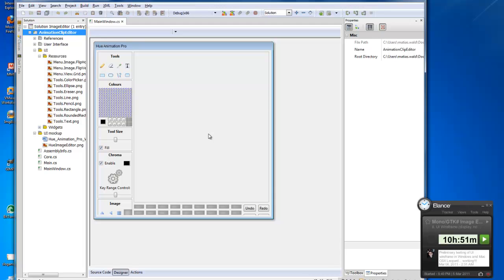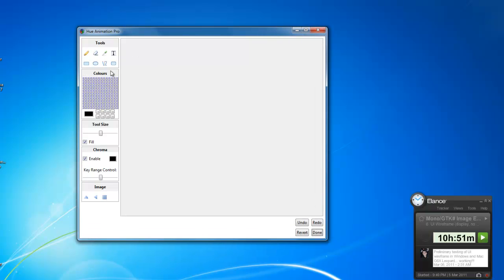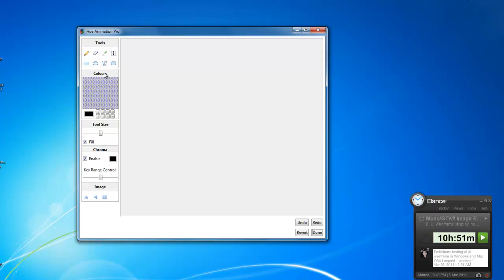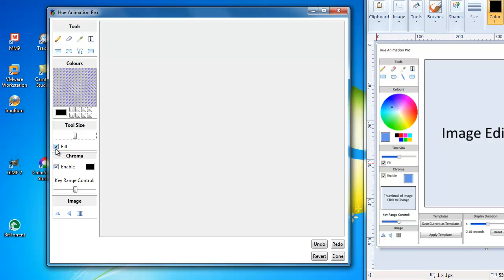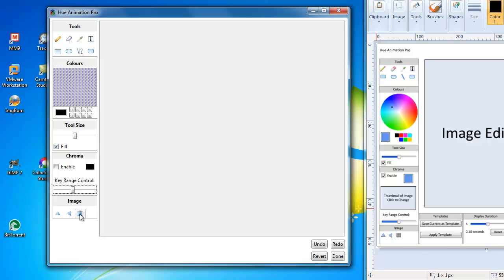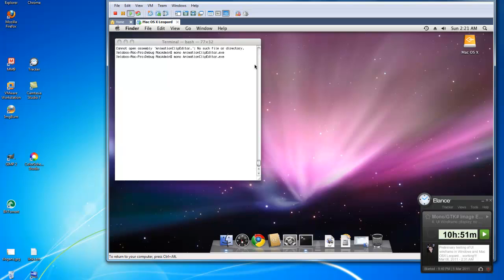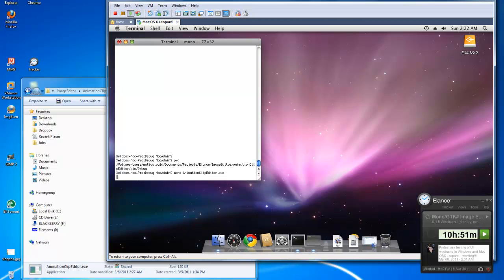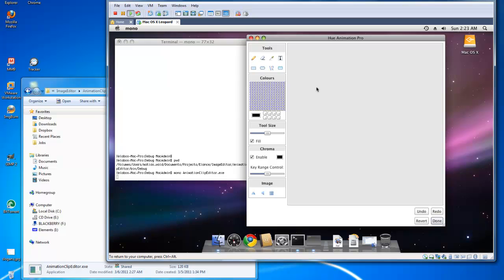Animation Clip Editor Mono Project